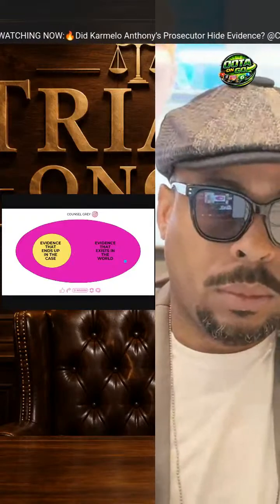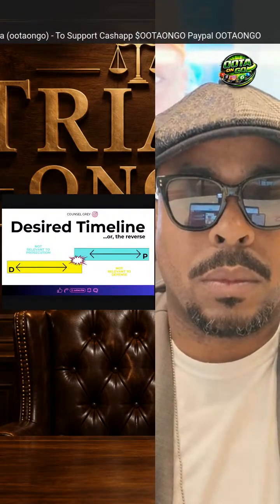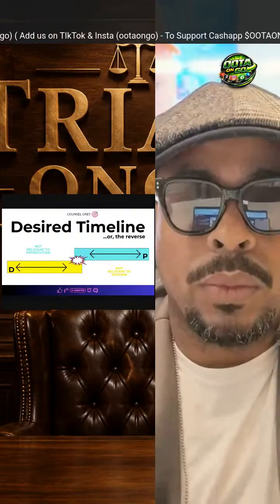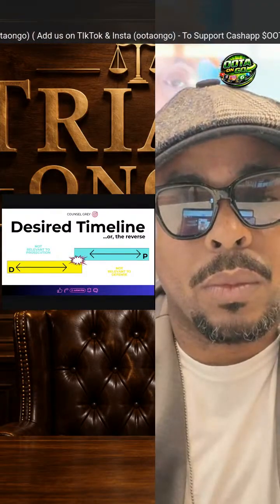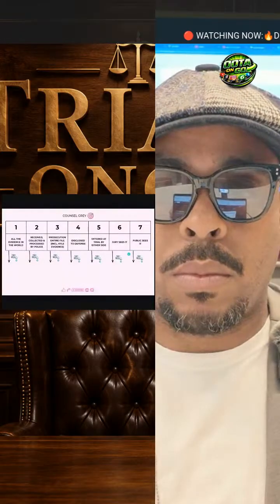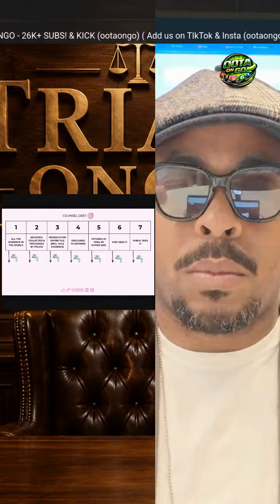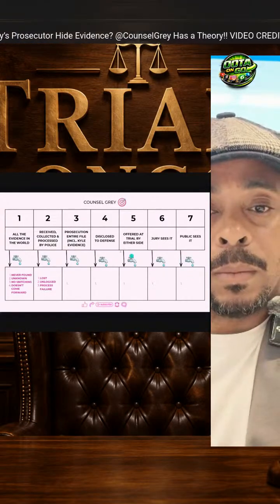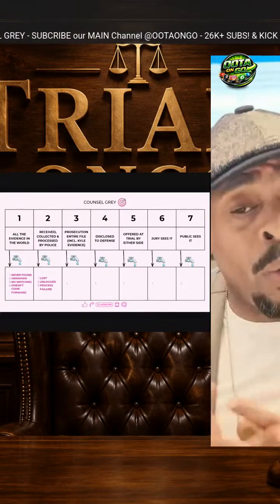Did Karmelo Anthony’s Prosecutor Hide Evidence? @CounselGrey Has a Theory 📱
Everyone is asking where the evidence is in the Karmelo Anthony case. In this video, I react to @CounselGrey’s legal breakdown and discuss the questions surrounding the prosecution’s evidence, missing footage, cell phones, fingerprints, witness evidence, and how evidence is preserved—or can disappear—during a criminal investigation.

Was evidence withheld, lost, never collected, or is there another explanation? I break down Counsel Grey’s analysis, compare it with my own thoughts, and explain where I agree, where I disagree, and what questions still need answers.

This video is a reaction and commentary intended to encourage discussion about publicly available information and legal procedures.

Original legal analysis and discussion by @CounselGrey.